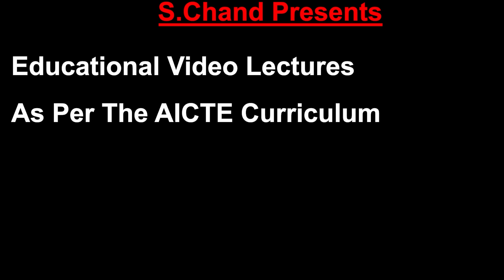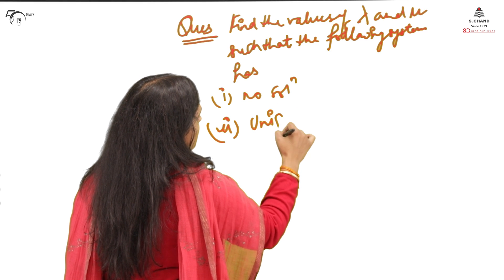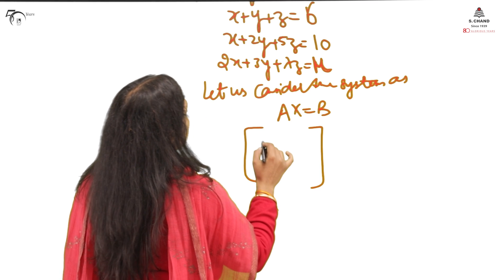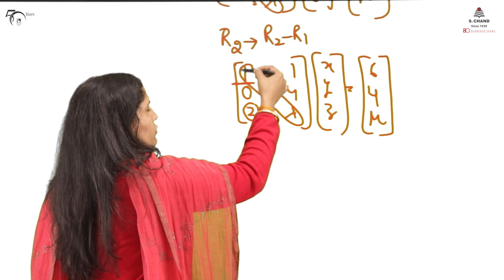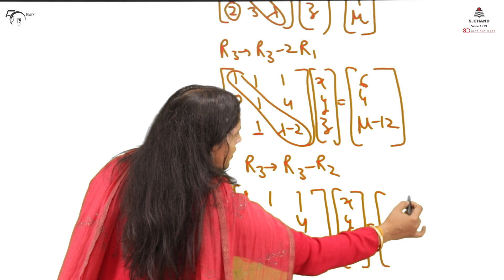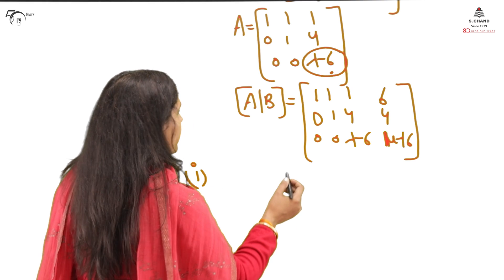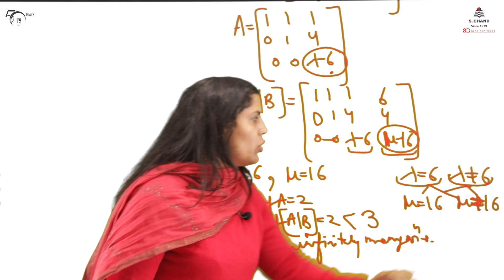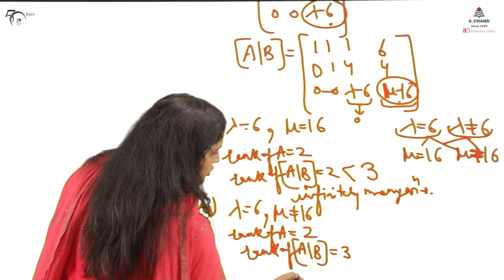Systems of Linear Equations, Gauss Elimination (Part 2) | Engineering Mathematics | S Chand Academy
This Topic is mainly on finding sysytem of Linear Equation solutions.  A system can have Unique Solution, No solution or Infinitely many solutions. This is very important tool to solve real life  problems in simple manner.